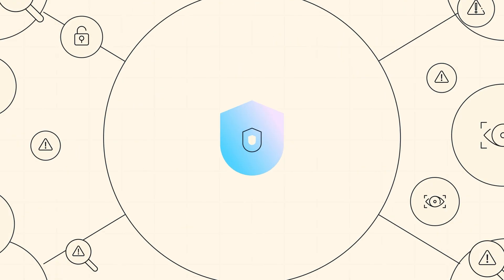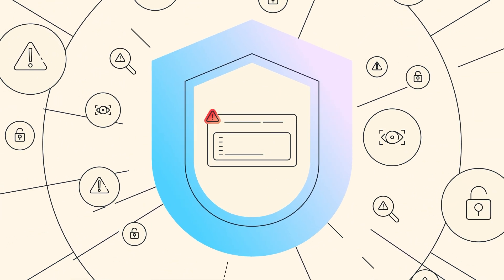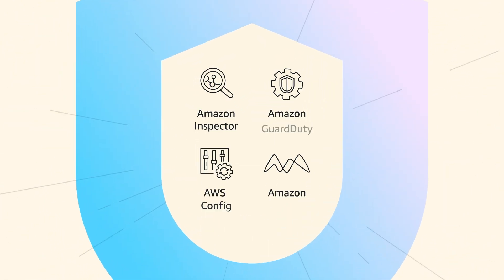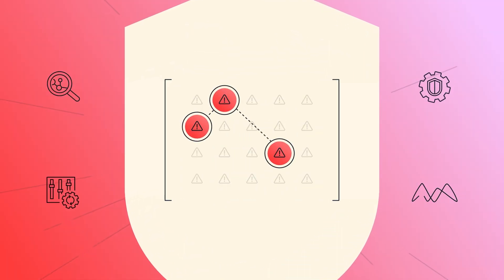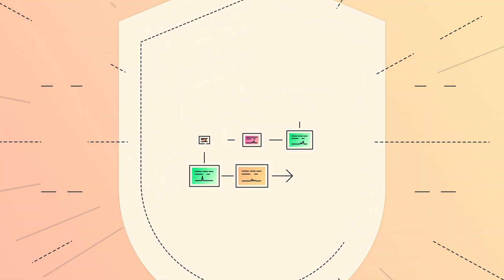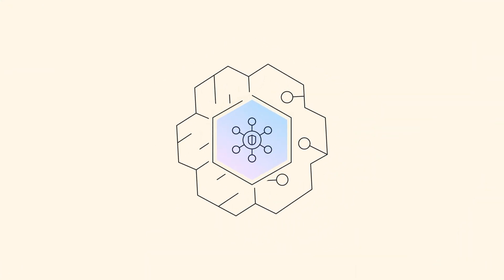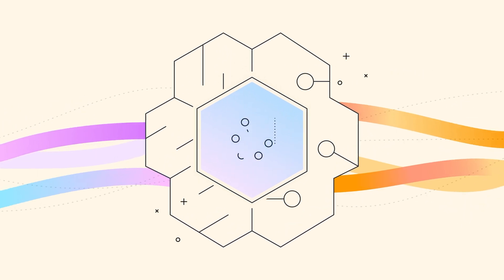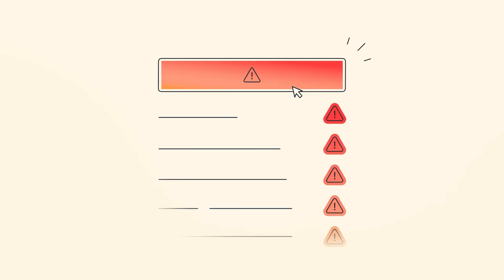AWS Security Hub Animated Explainer Video | Amazon Web Services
Learn how AWS Security Hub prioritizes critical security issues, correlates signals into actionable insights, and enables streamlined responses at scale to protect your cloud environment.

Why AWS?